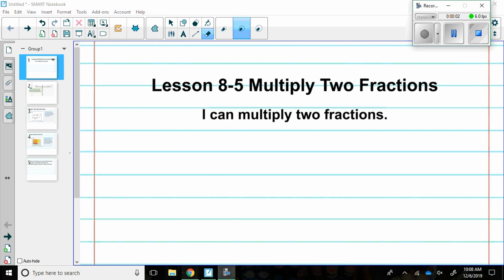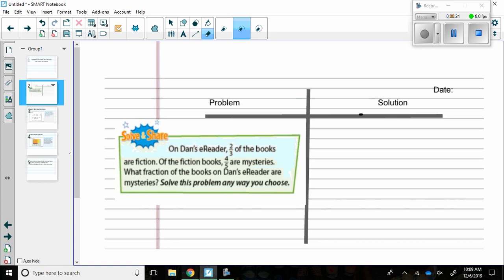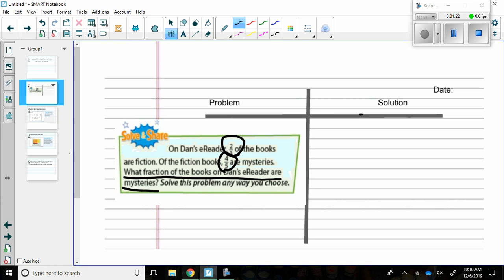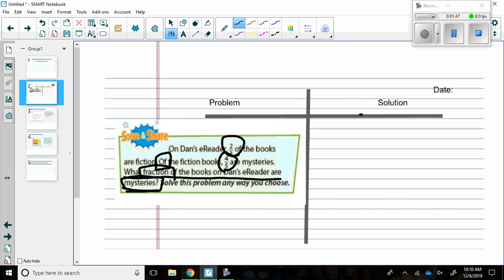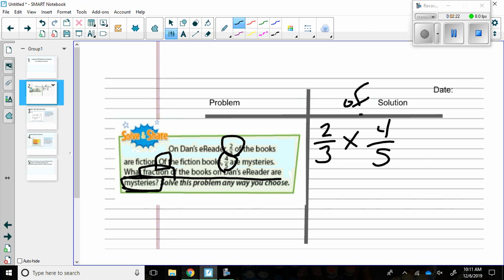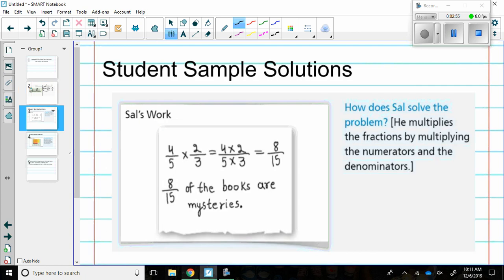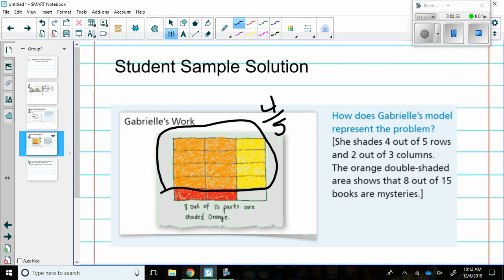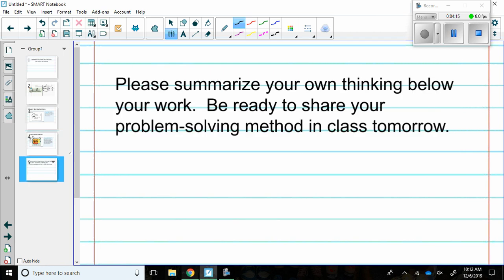Lesson 8-5 Multiplying Decimals Envisionn 2020